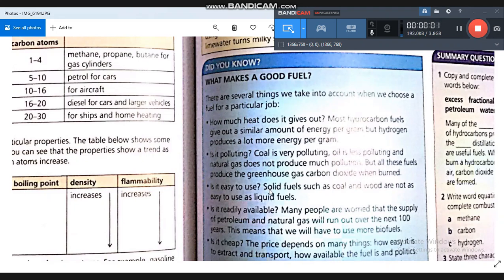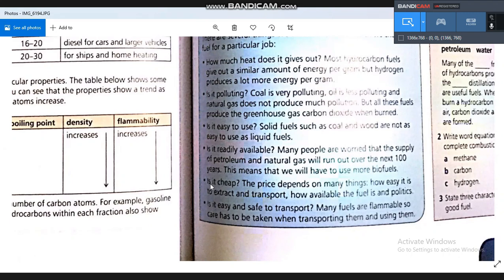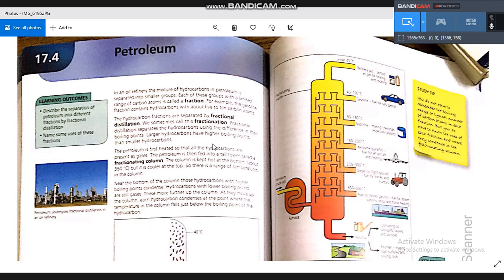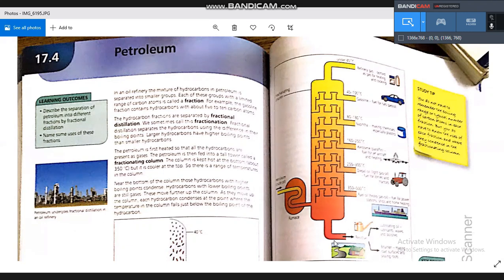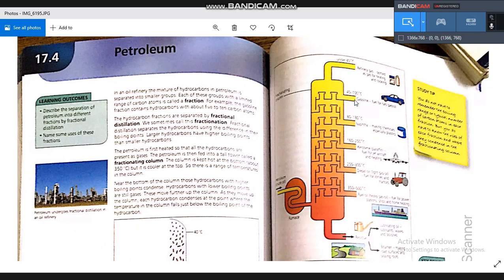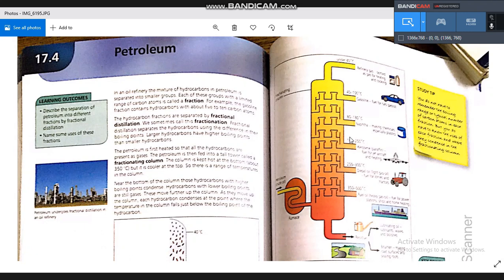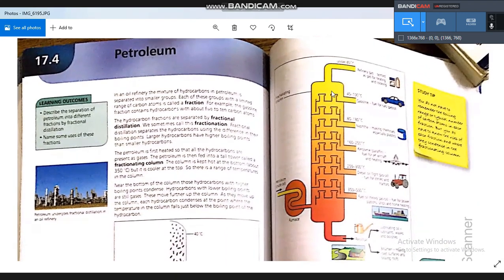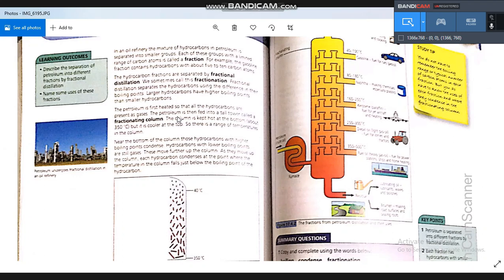ch 3 21-3-2021